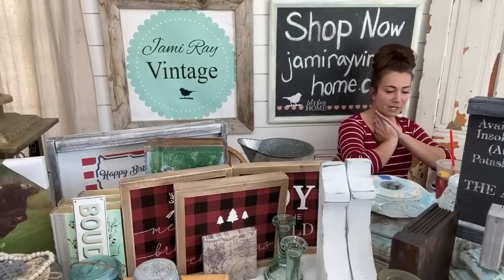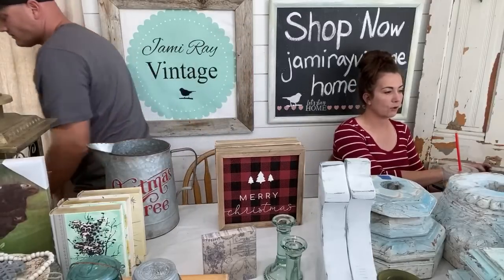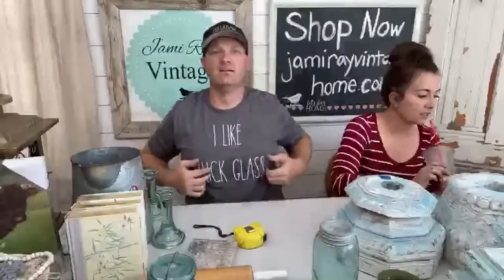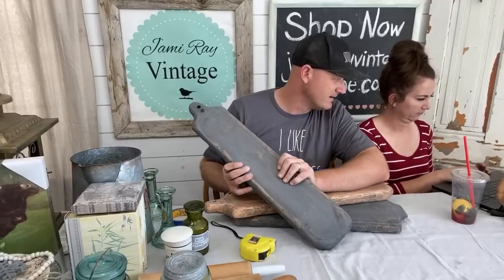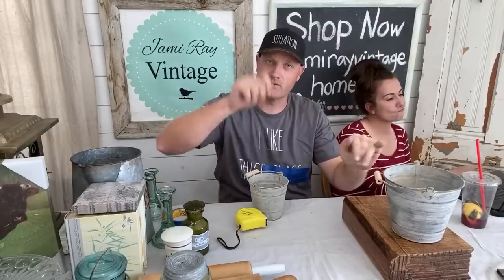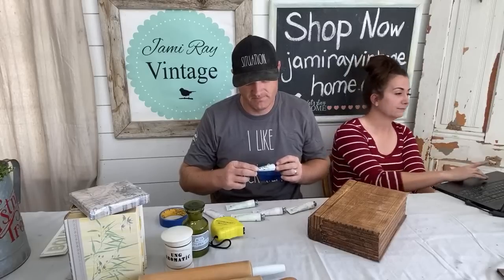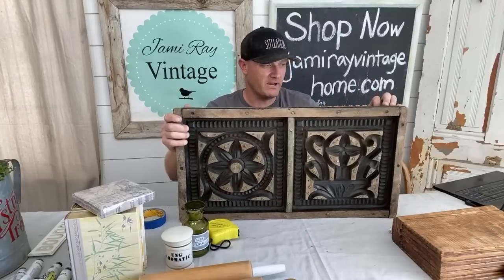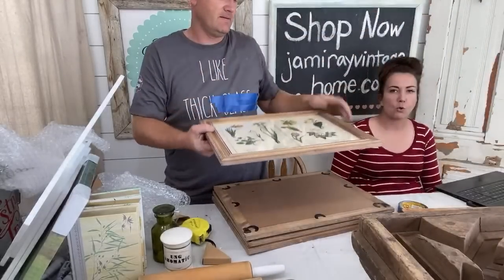Stay At Home Shopping Network Ep. 9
Stay at home shopping network episode 9, where we show you all the unique vintage found and handmade items we carry on our website.

Special deals in the overstock collection!

220 grit Sanding Disks 100 pack
Wooster Foam King Brush